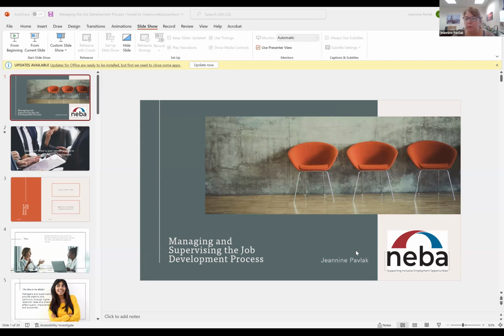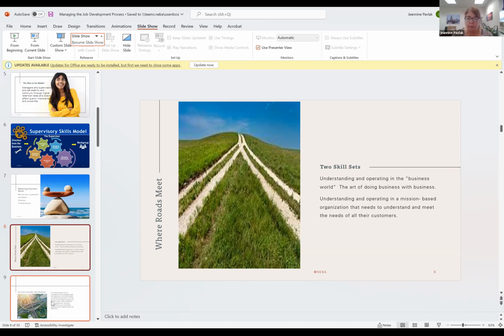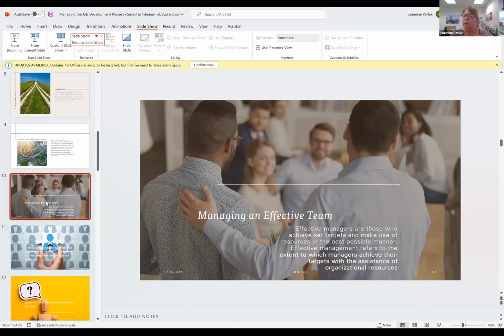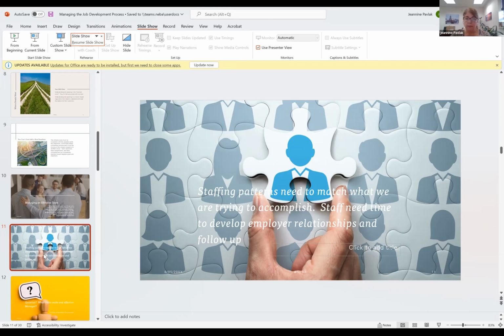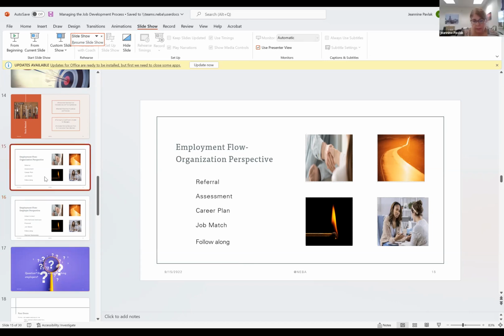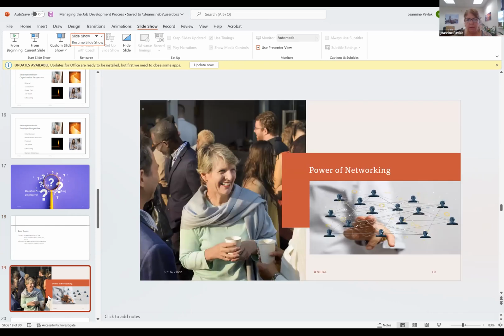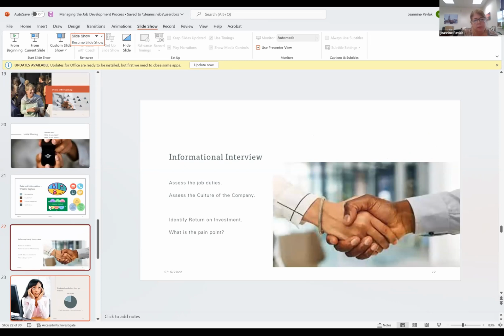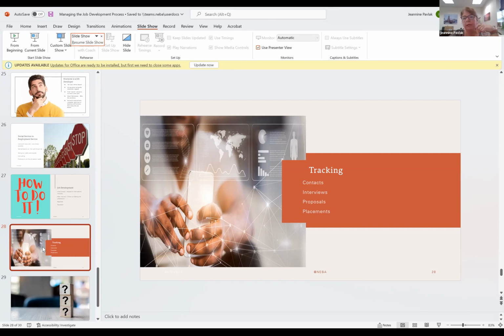NEON Webinar: Managing the Job Development Process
Managers and Supervisors play a critical role in developing the skills and assessing the performance of job developers. This webinar looks at strategies and tools that effectively develop and monitor employer partnerships. We will explore the role of the Employment Program Manager in managing the job development process and the metrics used to continuously improve employer engagement. This webinar is intended for those who supervise Job Developers.